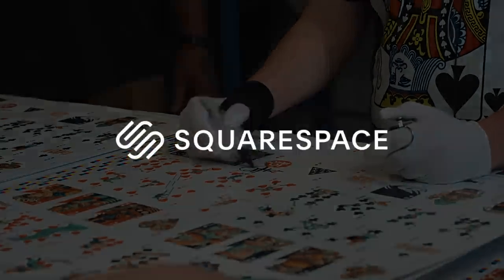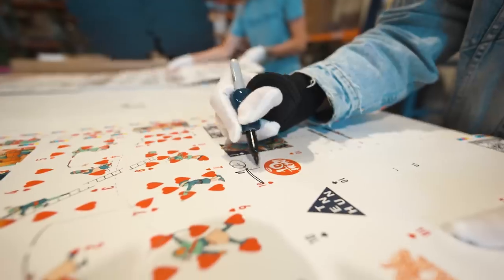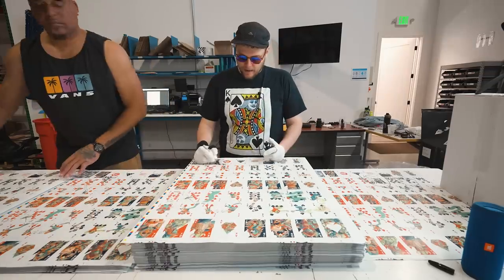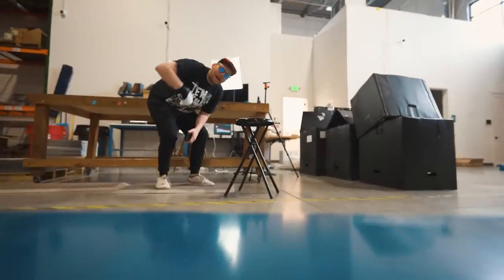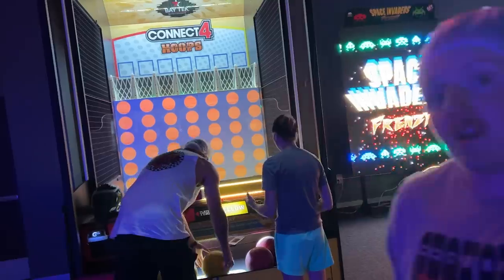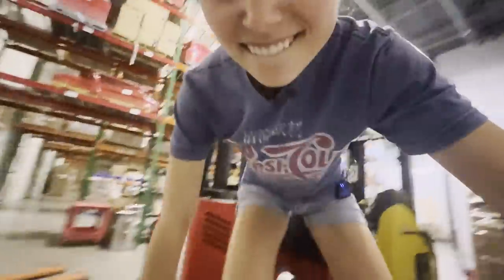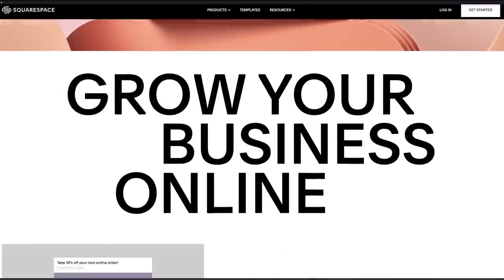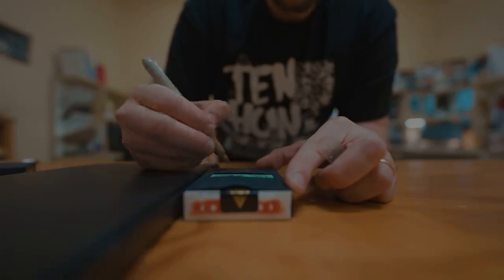Signing $1M worth of Art Prints!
I Sign 15k+ art prints for my Custom Playing Cards, Kickstarter Campaign!

You can still get Custom Playing cards and other stuff from this campaign

Big thanks to  @Launch Fulfillment  for letting us crash their warehouse for a week.

Huge shout out to all the manufacturers that made this campaign a reality

Some of My Supplies:
Ipad Pro 12.9"
My Ipad Case (everyone asks me about this for some reason)
Paperlike Screen Protector

Cameras
My Main Camera Sony A7C
My 2nd Camera Sony A6600
My 3rd Camera Sony A6500

Slider
Rhino Arc II Essentials Slider Bundle (for moving shots and face tracking!)

Light
Key Light Godox SL-60W
Amaran 100d Light
36" Softbox
Light Stand
Wall Mount Light Stands
Neewer Dimmable Bi-Color LED Video Light
FL-3060A Bi-Color LED Light Panel
GVM RGB Lights
Color Lights
Vibe Lights
More Vibe Lights

Audio
Condensor Mic (voiceover) Akg C214
Main Shotgun Mic Rode NTG3B
2nd Shotgun Mic Sennheiser MKE 600
Focusrite 18i8 Audio Interface